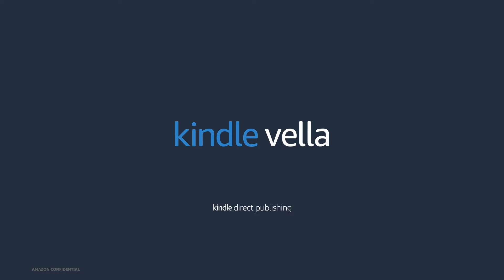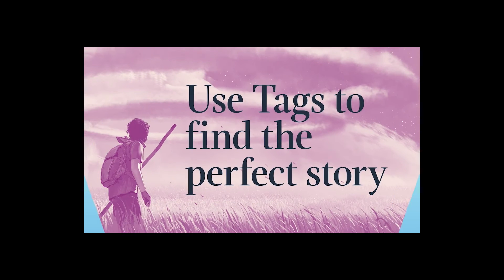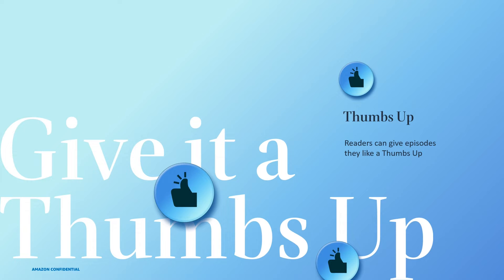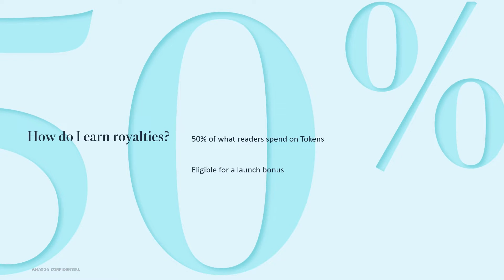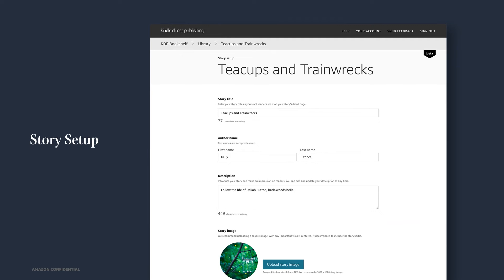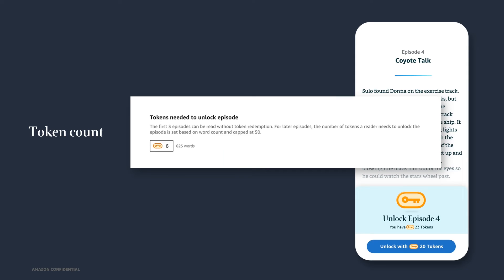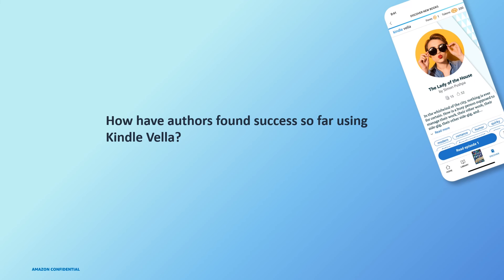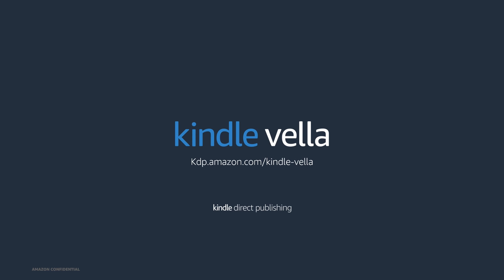Kindle Vella: A new way to tell a story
Kindle Vella is a new storytelling option from Kindle Direct Publishing to self-publish serialized stories, one short episode at a time. This presentation will share details about Kindle Vella, how to publish a story, and best practices to maximize your success with this new option.